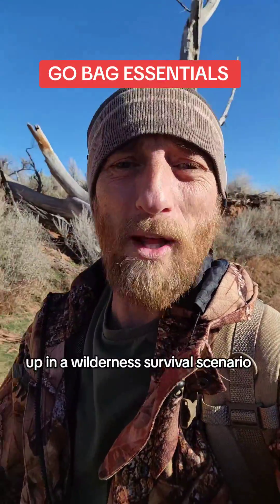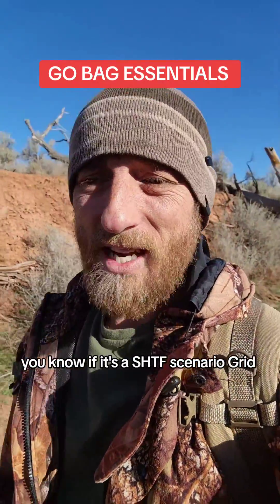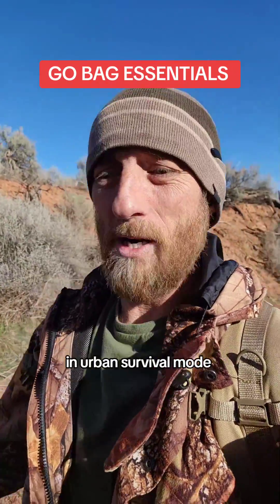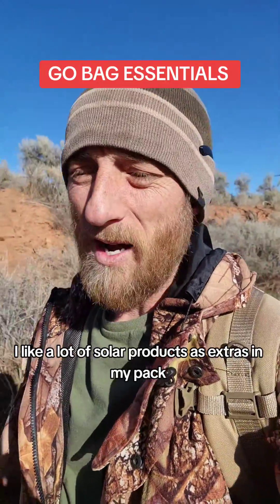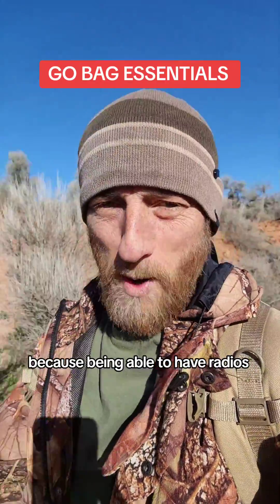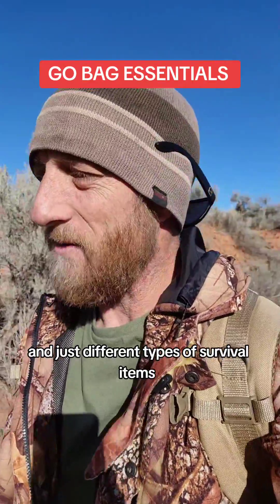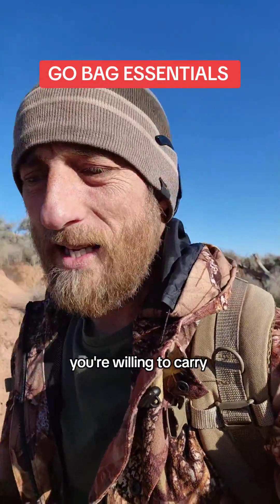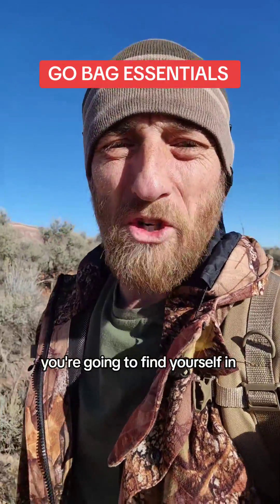Solar Powered Survival Products | Solar Camping Gadgets | GoSun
Power up your next adventure with the Go sun! This video explores solar powered survival products and camping gadgets from GoSun.  See how solar chargers, cookers, and lights can keep you prepared and comfortable off the grid.  Whether you're hitting the trails or setting up camp, GoSun's solar gear provides sustainable solutions for your outdoor needs.

portable solar powered tools for survival
survival kits with solar technology
solar powered cooking devices
best solar powered oven
solar water pump
best solar water purifier for home
best portable solar battery bank
best camping survival kit